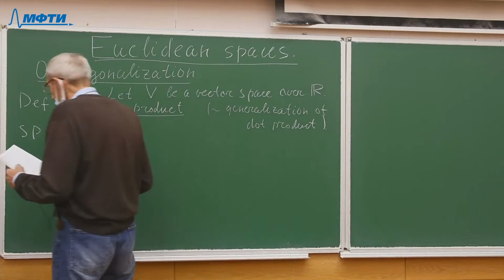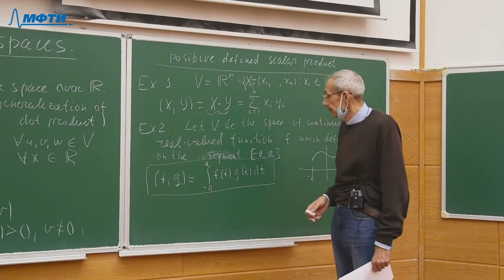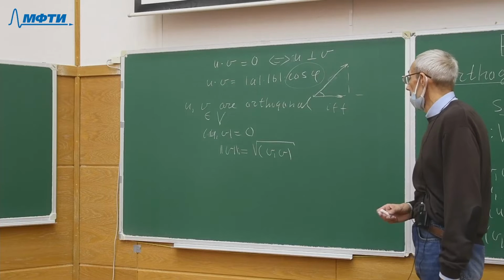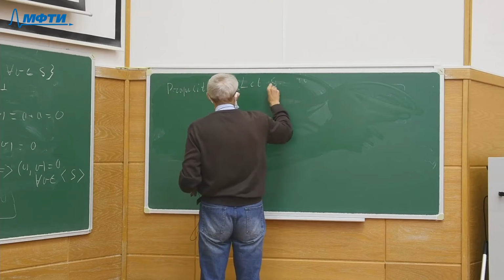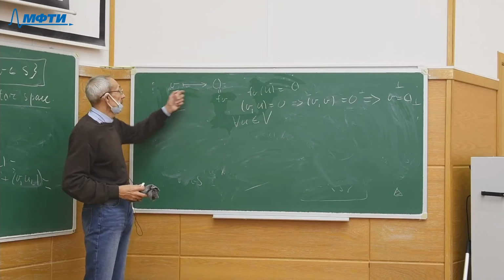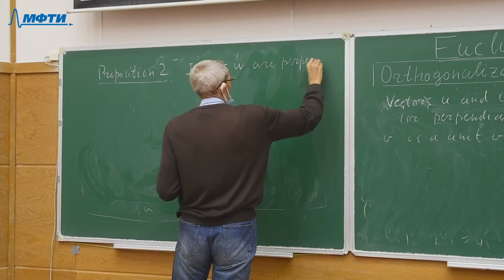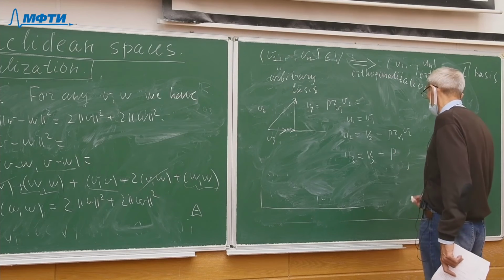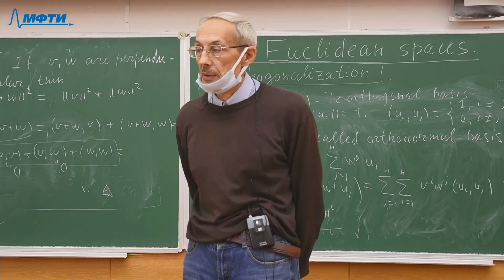Analytic Geometry, Stukopin V. A. 16.11.2021г.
Описание занятия: Eucledian spaces

Предмет: Analytic Geometry
Тип занятия: Lecture
Преподаватель: Stukopin Vladimir Alexeevich
Физтех-школа: ИНОСТР